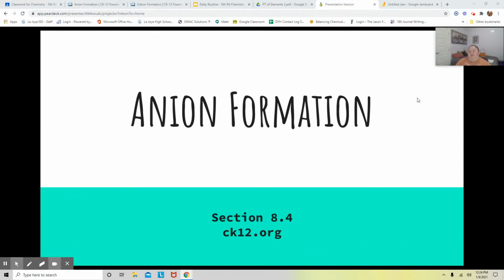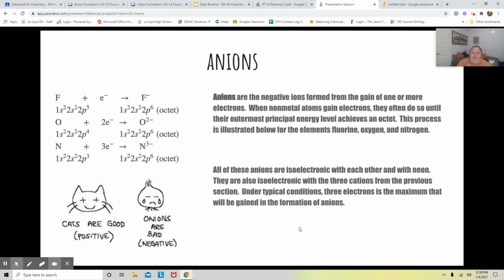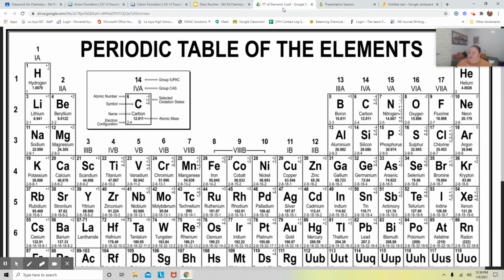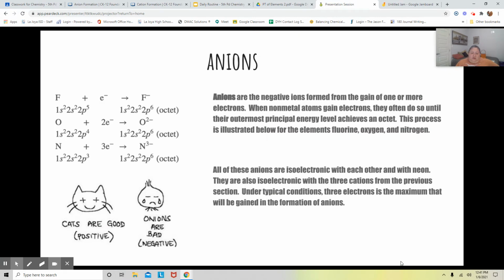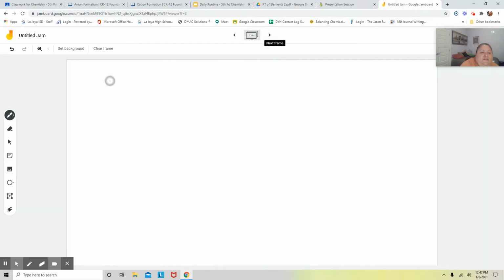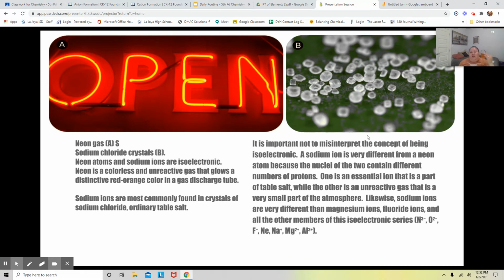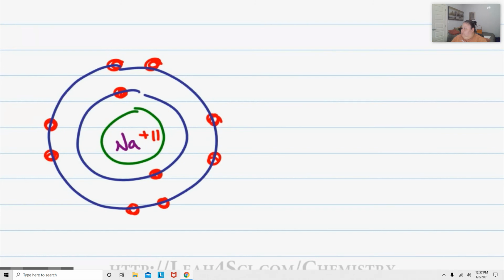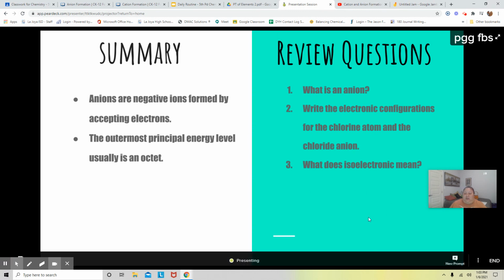8.4 Anion Formation